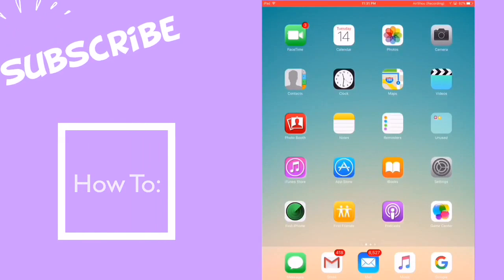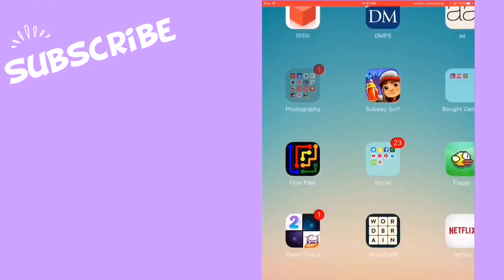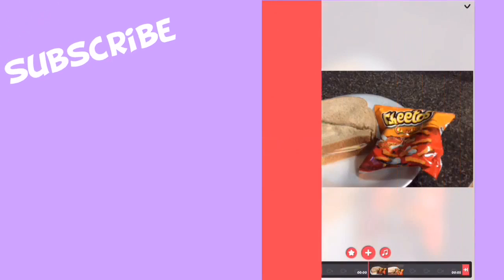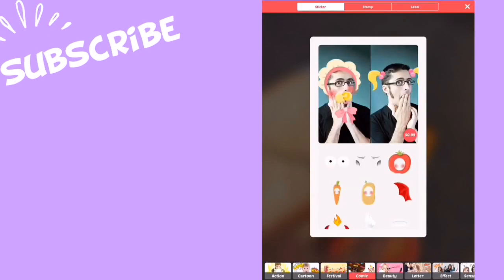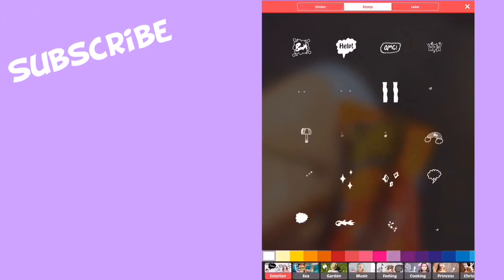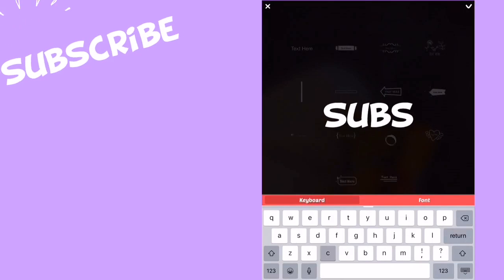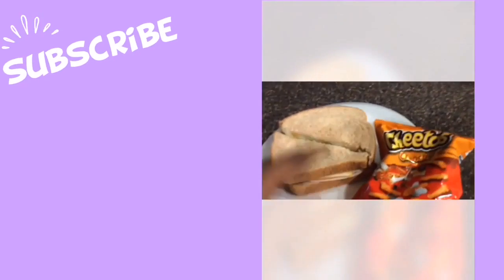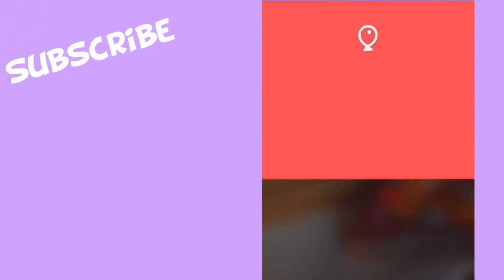How To: Add Animation to your Videos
App: Vimo